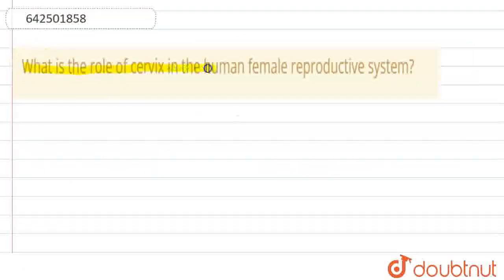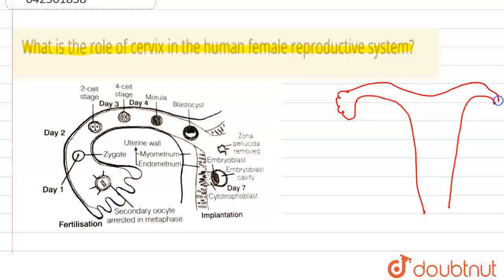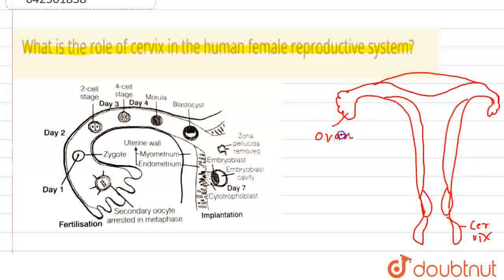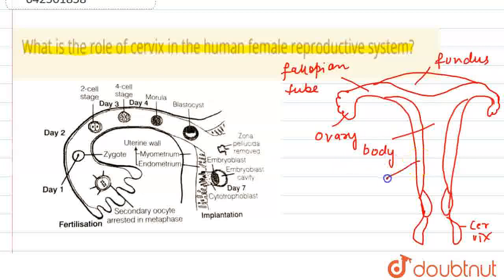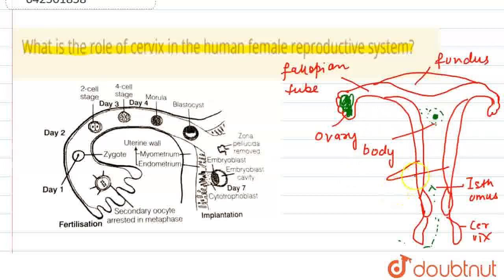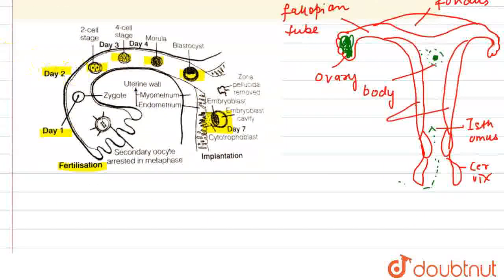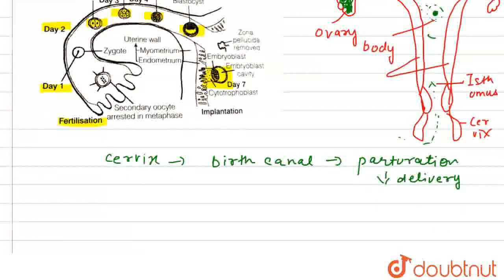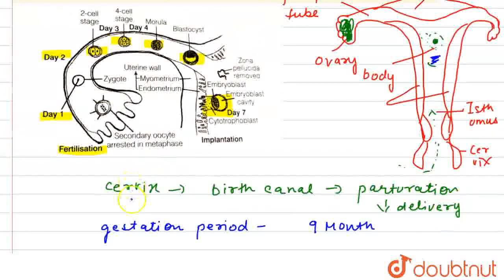What is the role of cervix in the human female reproductive system? | CLASS 12 | HUMAN REPRODUCT...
What is the role of cervix in the human female reproductive system?
Class: 12
Subject: BIOLOGY
Chapter: HUMAN REPRODUCTION
Board:CBSE

👉 Have Any Query? Ask Us.